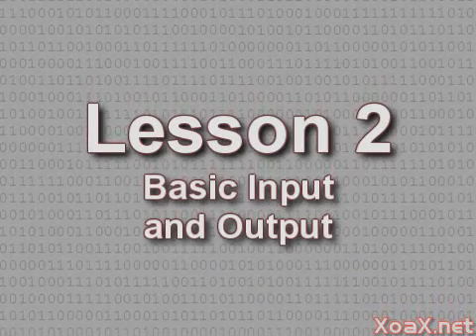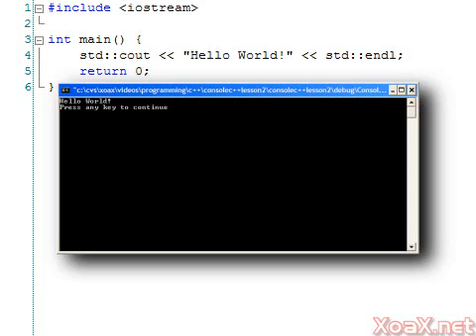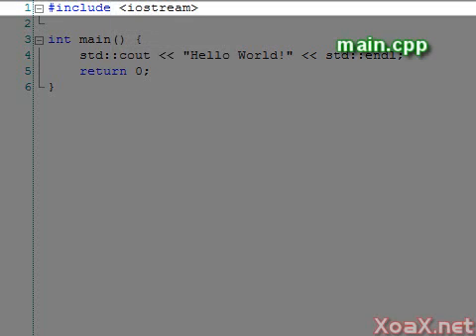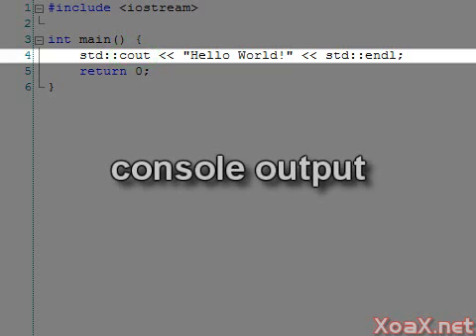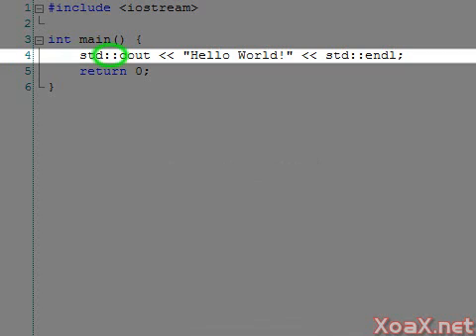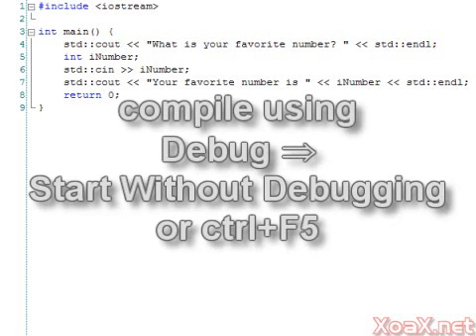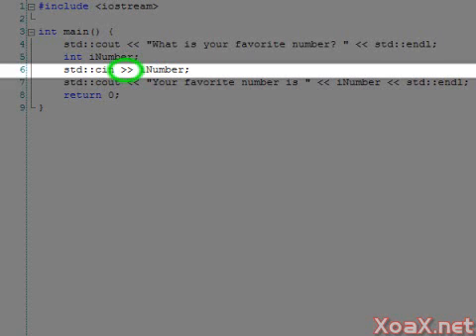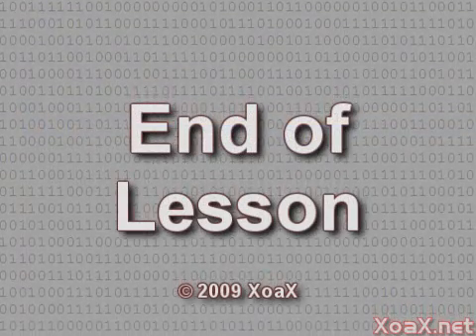C++ Console Lesson 2: Basic Input and Output (OLD)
This C++ tutorial demonstrates how to send input to and receive output from the console window, using the streams cin and cout.